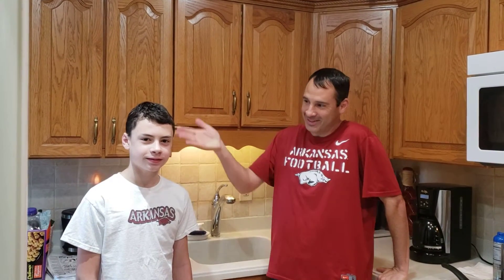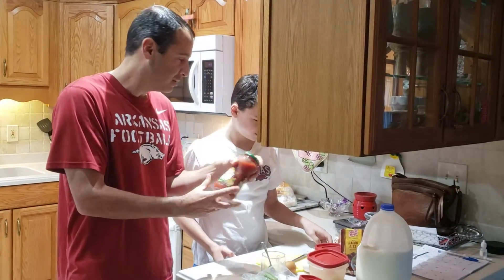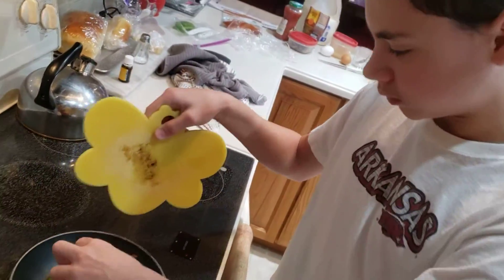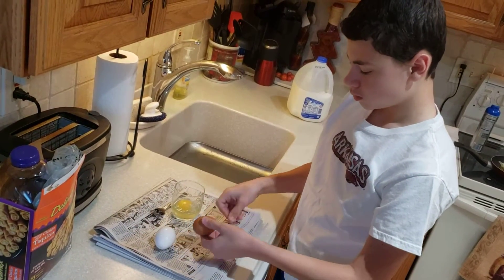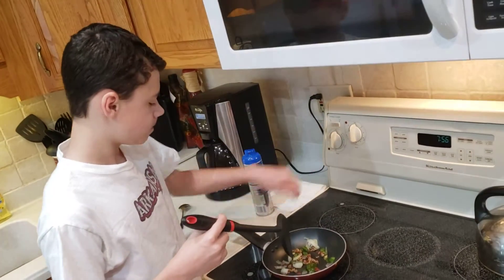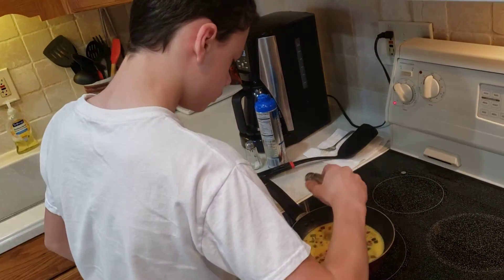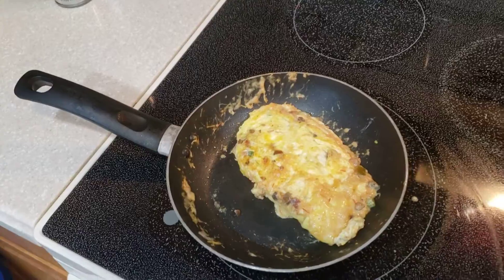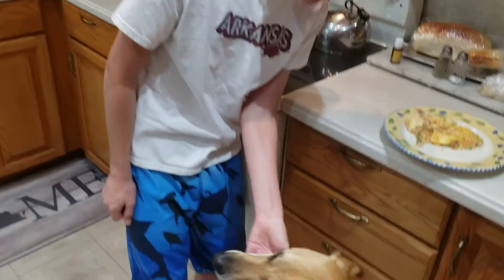Making an Omelette - Men's Breakfast